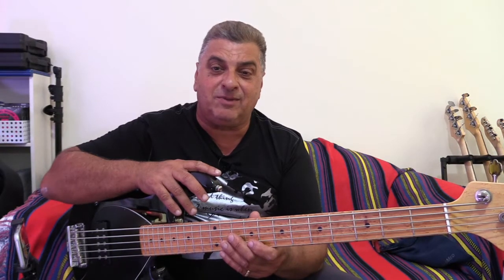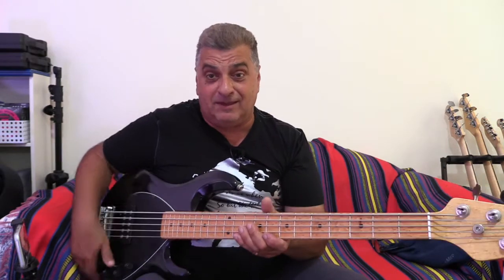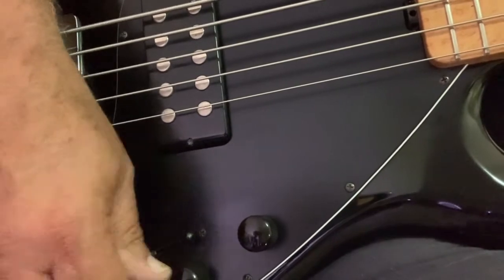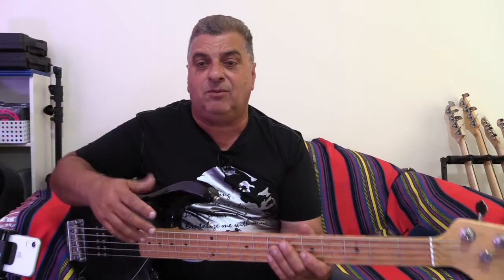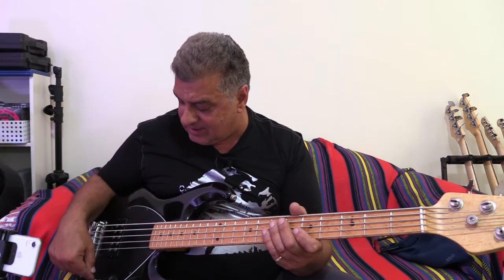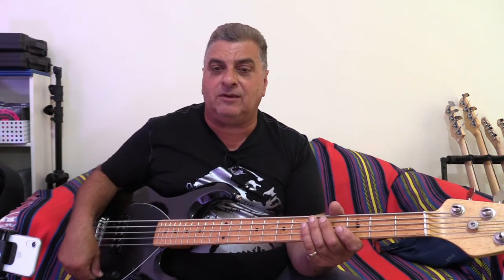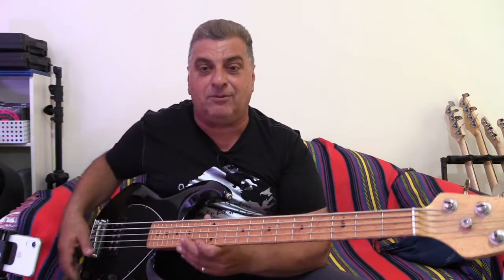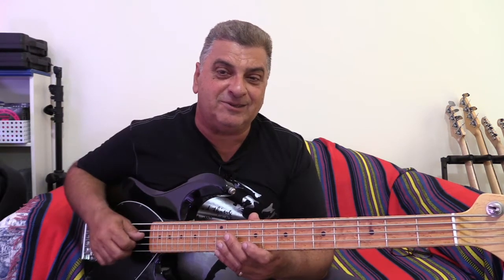Music Man Stingray 5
We had this bass in for setup this week and I thought I'd do a quick review. Nice bass with the usual high quality for which Music Man is known.